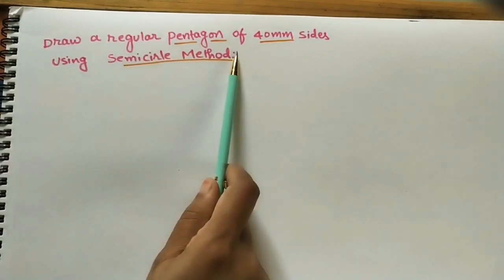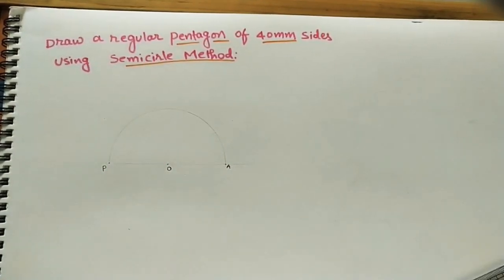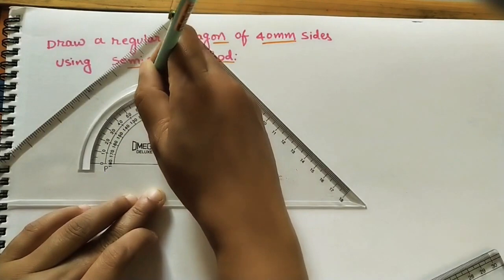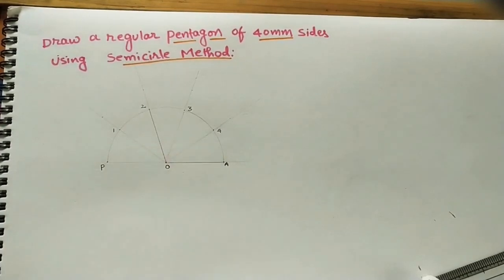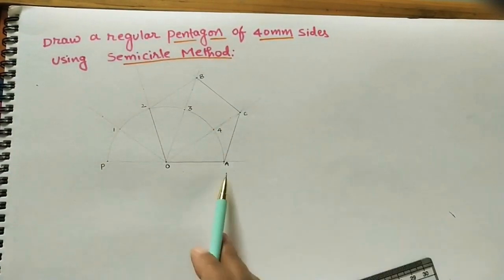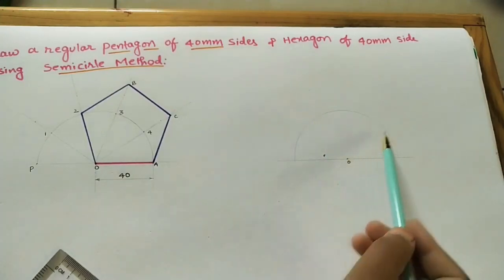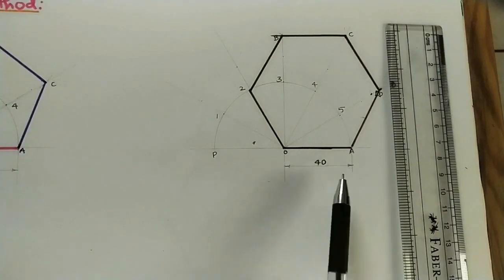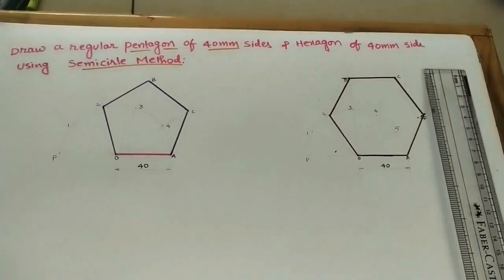Drawing Polygon in Semicircular Method//Engg. Drawing //Engg. Graphics